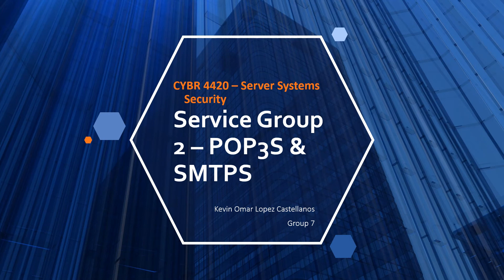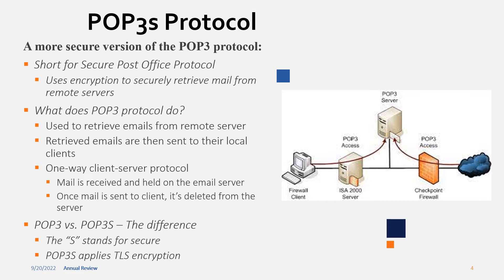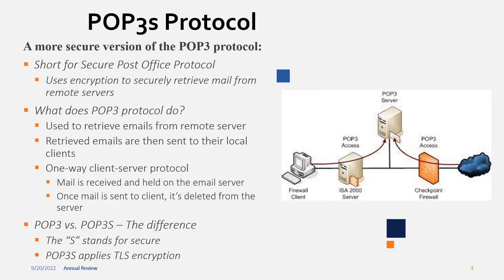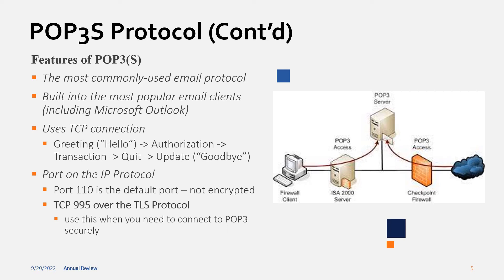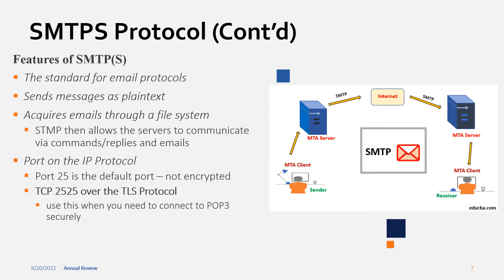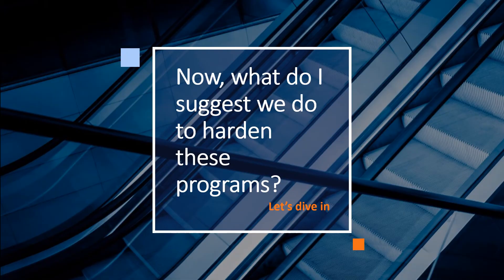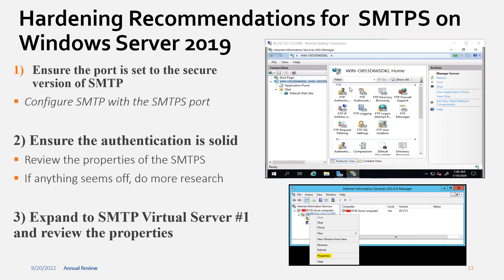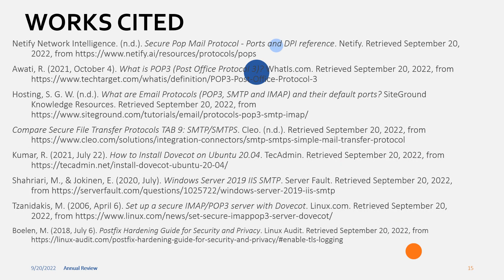Service Group 2 – POP3S & SMTPS Kevin Omar Lopez Castellanos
We are now moving on to Service Group 2. The first half of this service group consists of the POP3S and SMTPS protocols.